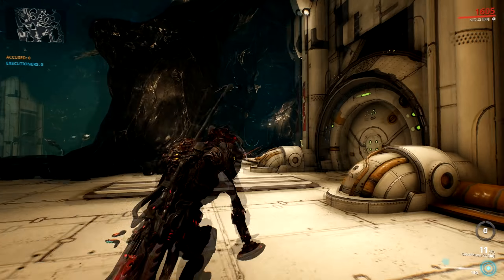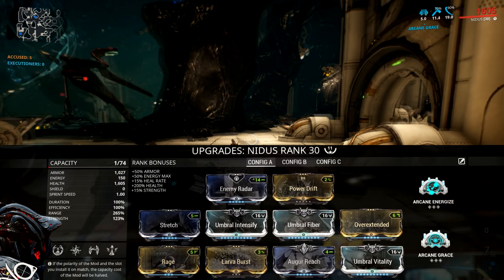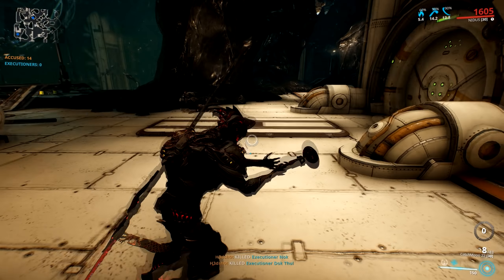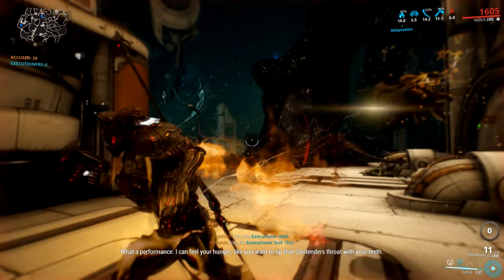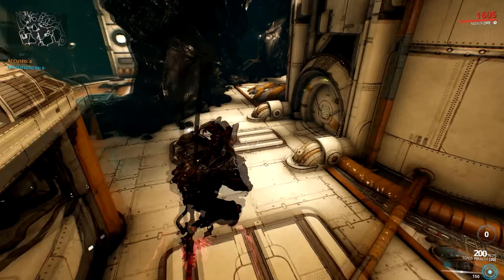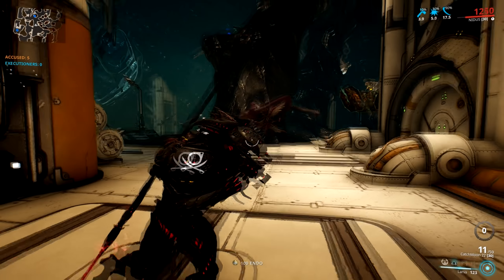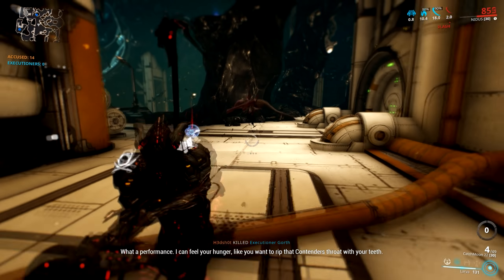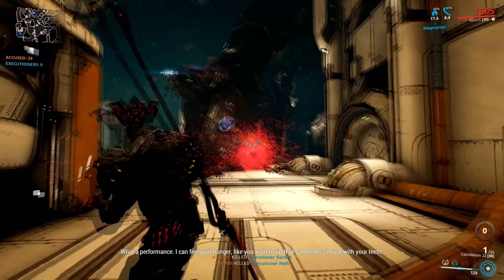(Warframe) Easy Rathuum Running - Nidus The King!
Following a question from AJ Storm on twitter about easy farming of Rathuum, heres a video on the King of Rathuum, Nidus!

IGN: H3dsh0t

Special Thanks go to these amazing patrons!:
Radioactive_Gaming
Steven Ellis
Gextroll
Nolan